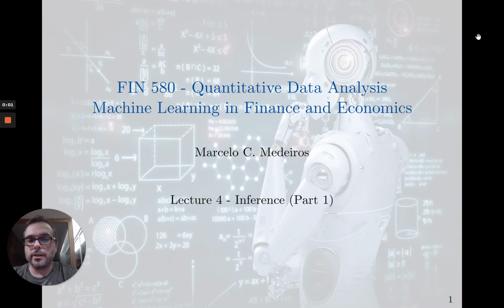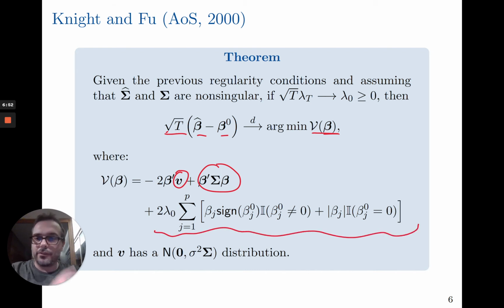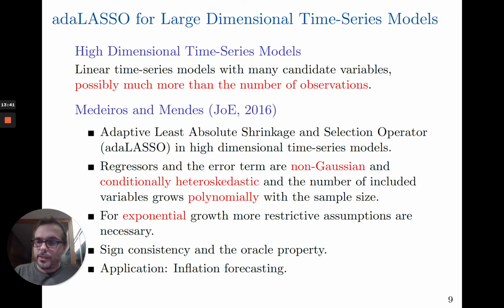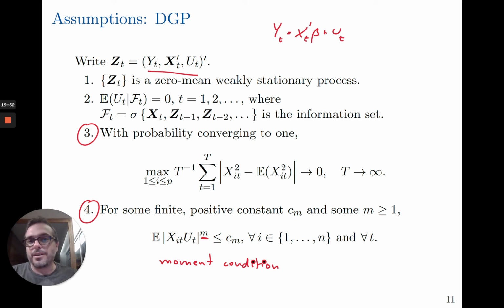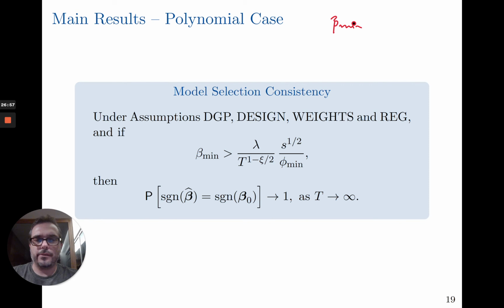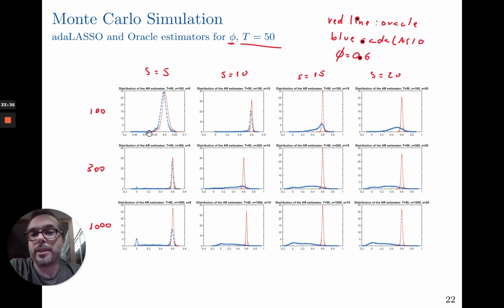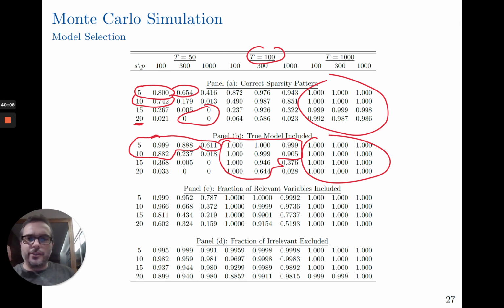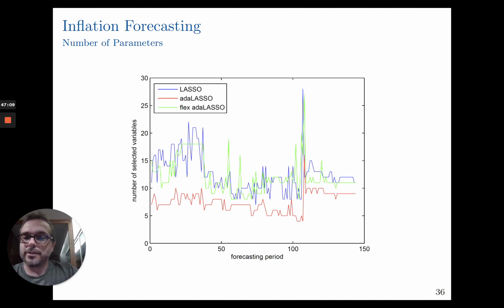Lecture 4 Block 1